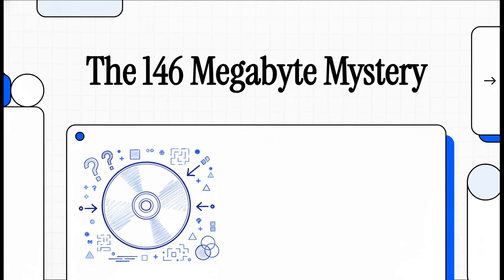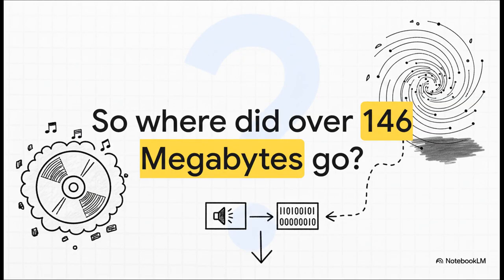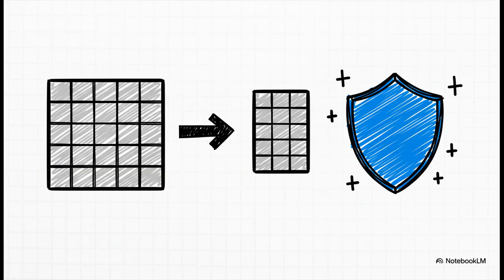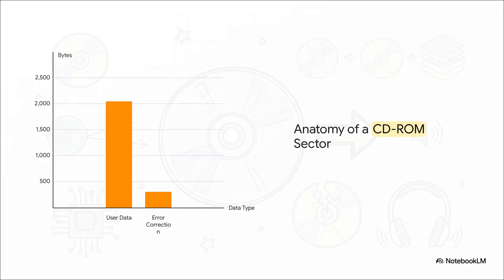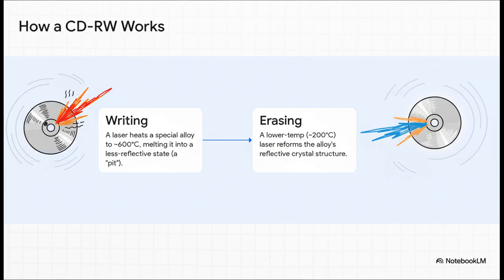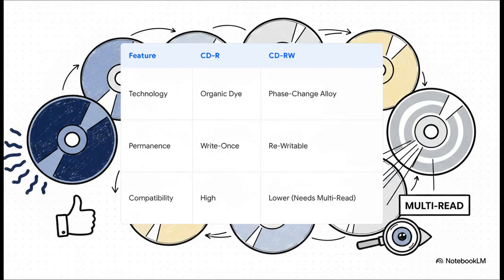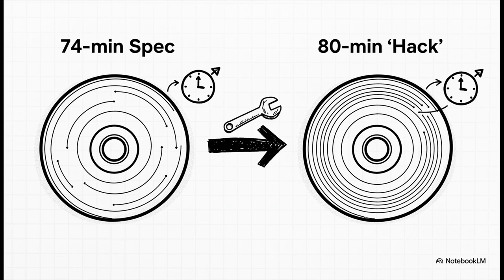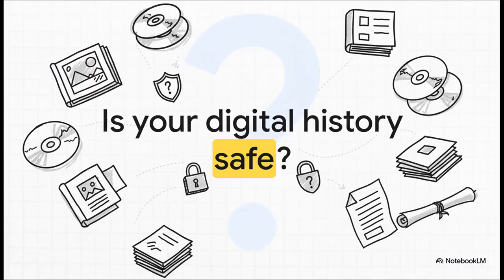146 Megabyte Mystery.